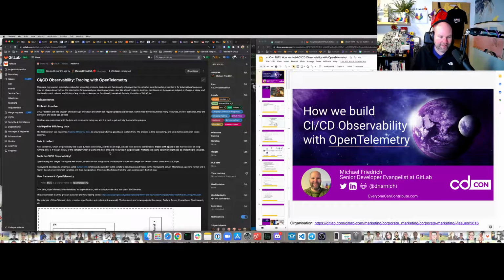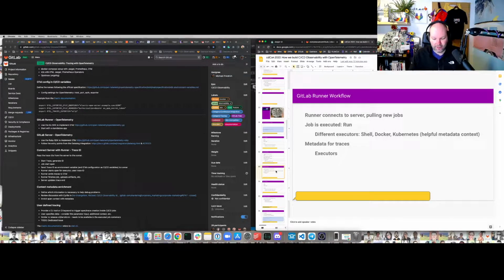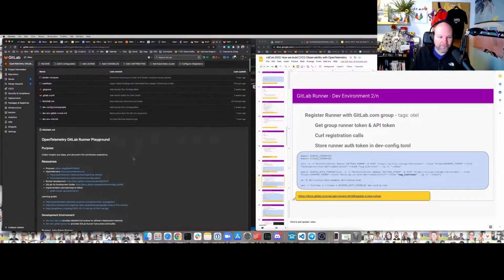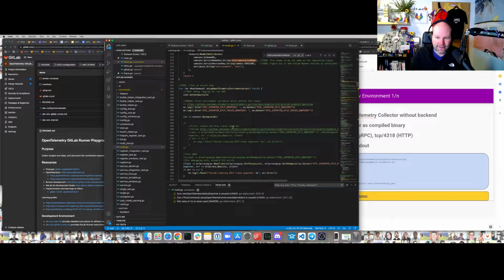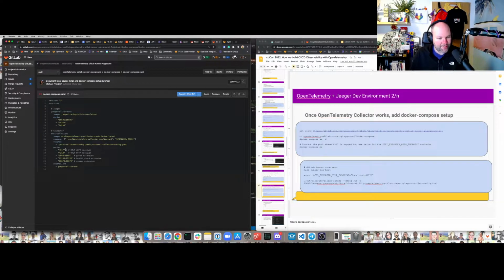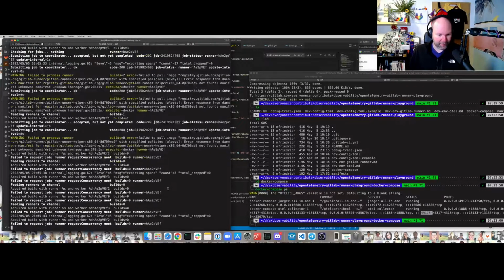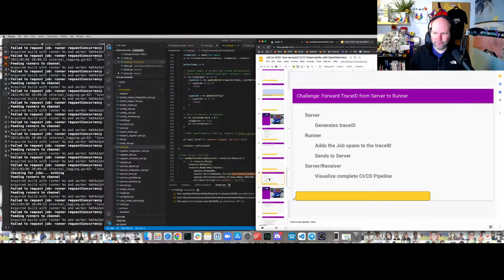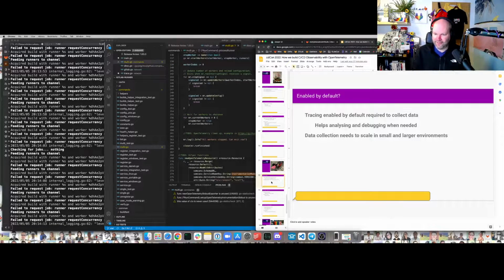CI/CD Observability with OpenTelemetry - Developer Evangelism Research Update 2022-05-05